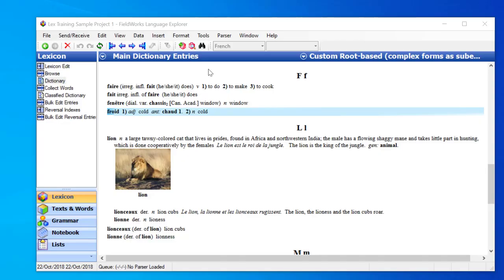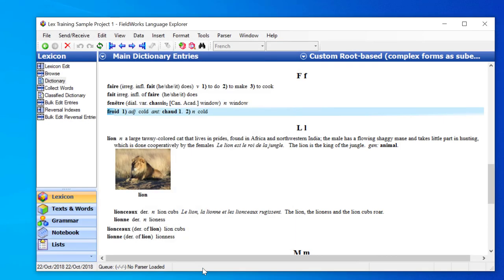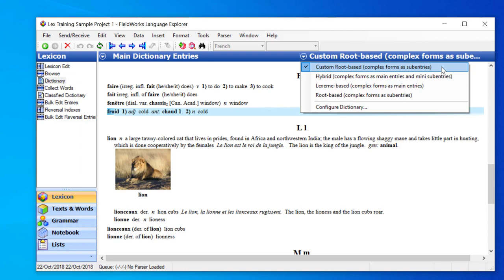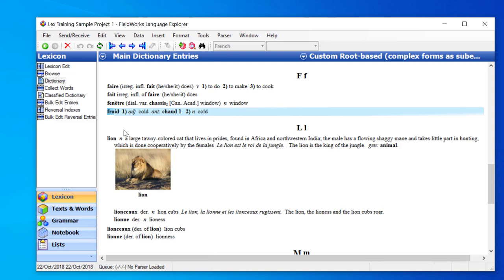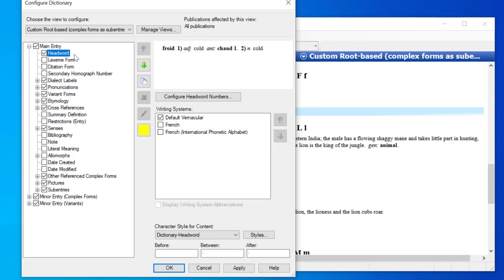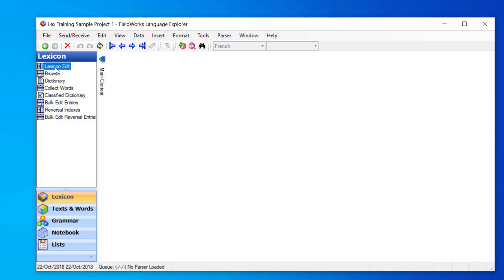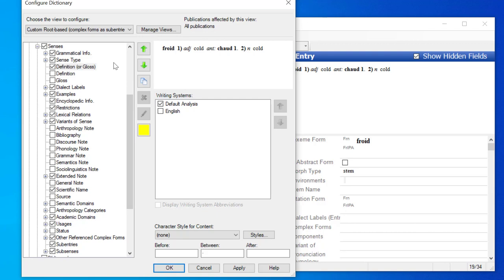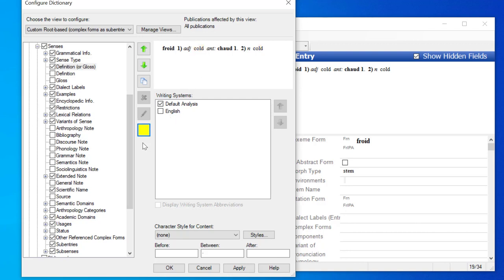FW-CONFIG 02 Open Configure Dictionary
Demonstrates three ways to open the Configure Dictionary dialog box.